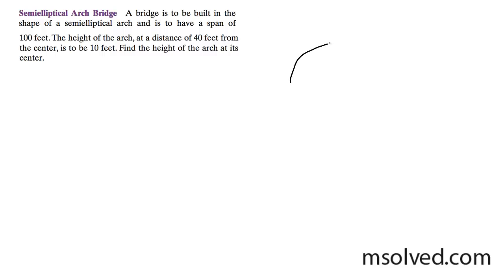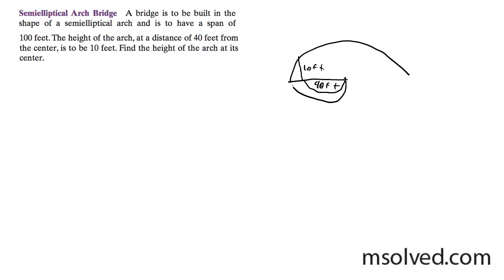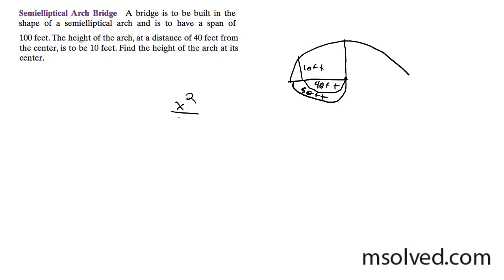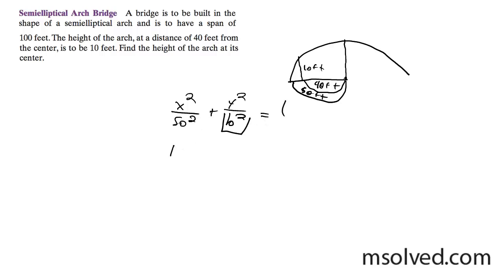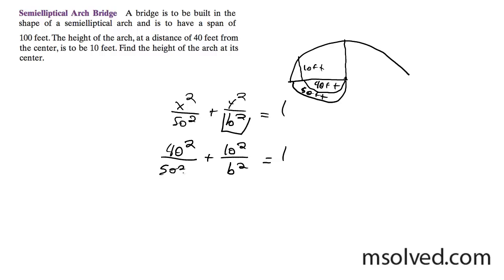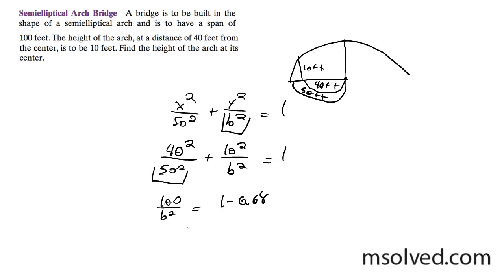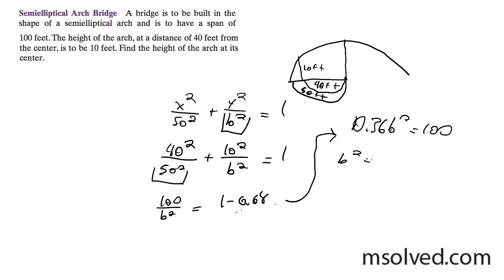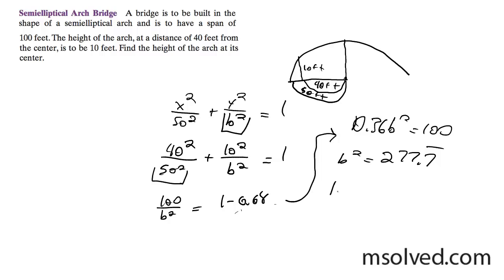Semielliptical Arch Bridge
A bridge is to be built in the shape of a semielliptical arch and is to have a span of 100 feet. The height of the arch, at a distance of 40 feet from the center, is to be 10 feet. Find the height of the arch at its center.